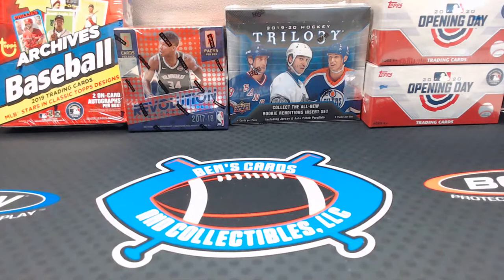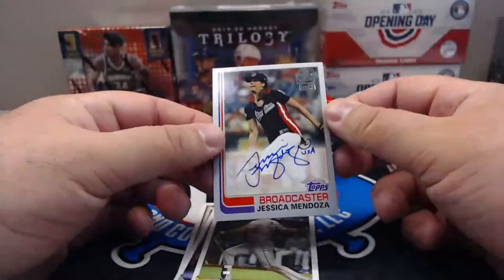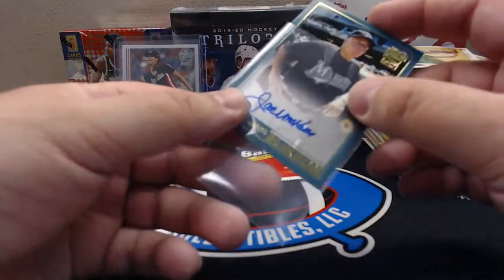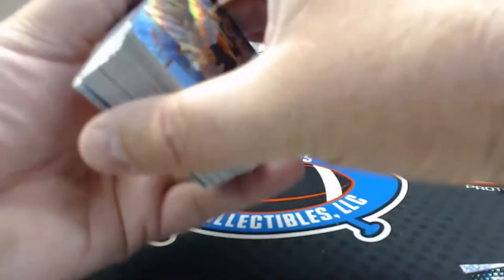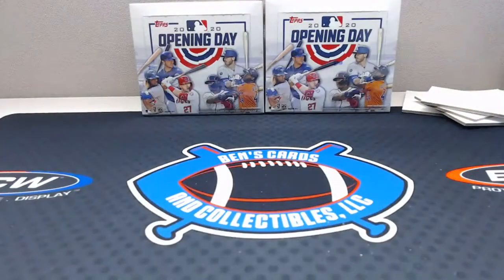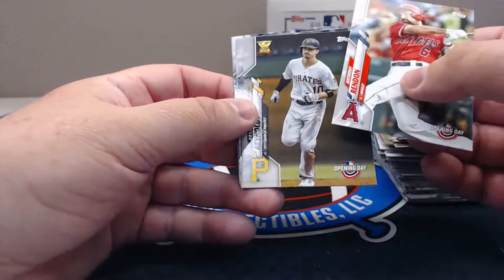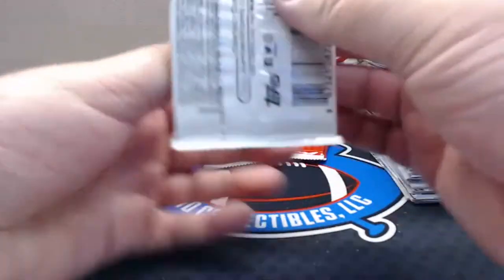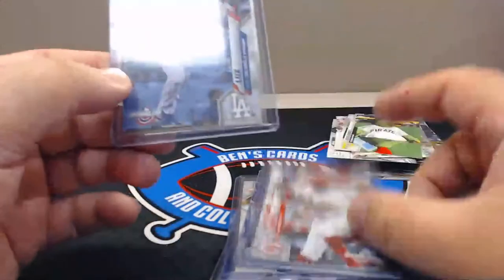Breaks 50-53 2019 Archives BB, 17-18 Revolution BK, 19-20 UD Trilogy HK and 2020 Opening Day BB